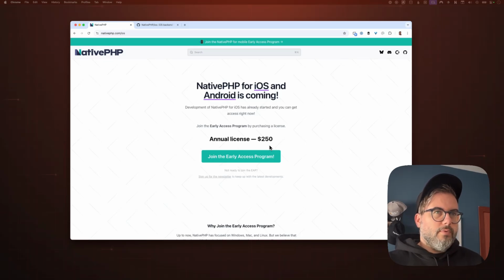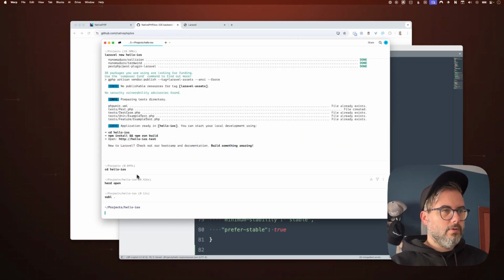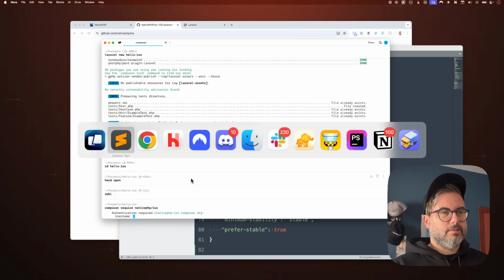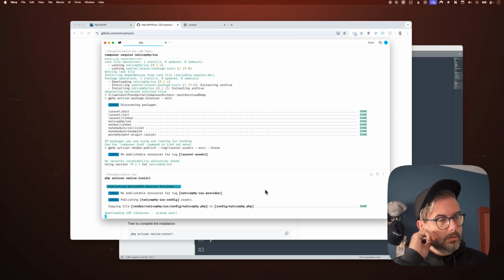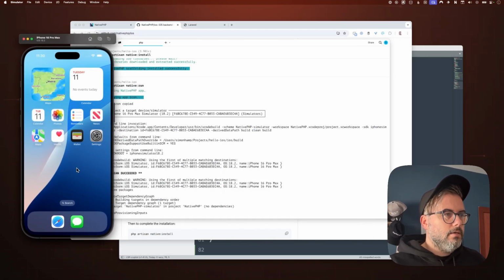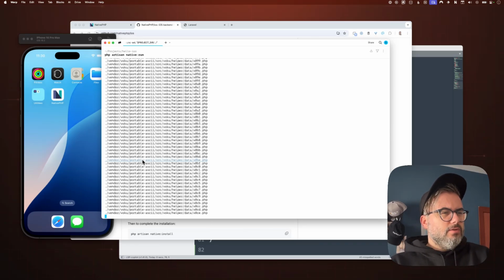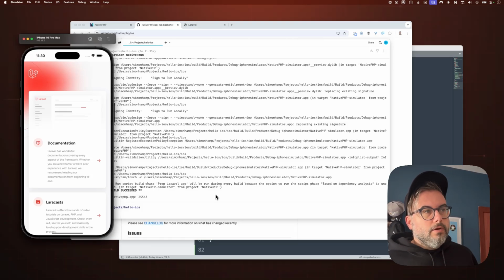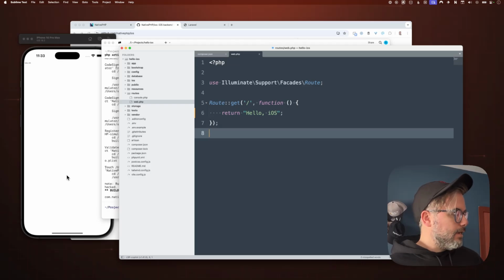APPLE APPROVED MY PHP APP ON IOS!! 🎉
Join the Early Access Program